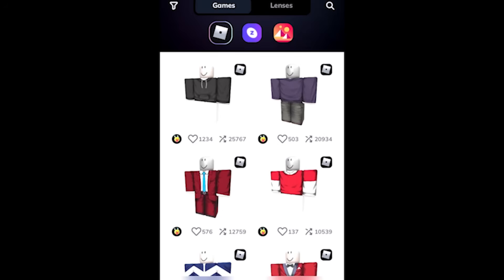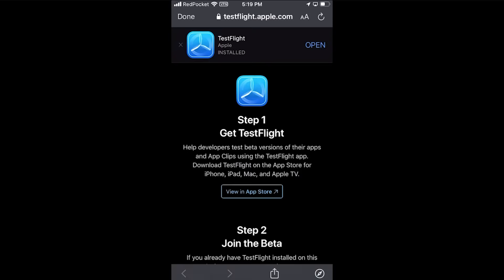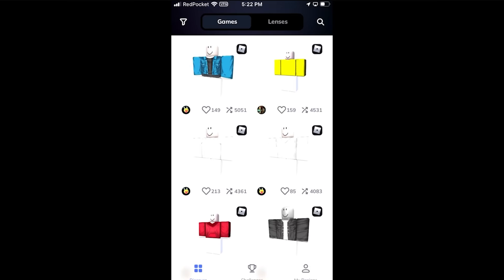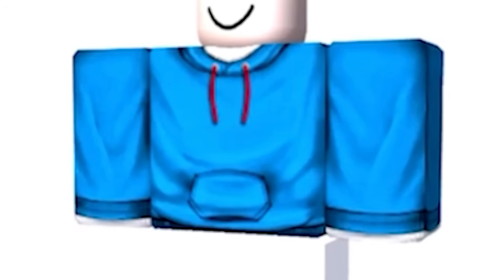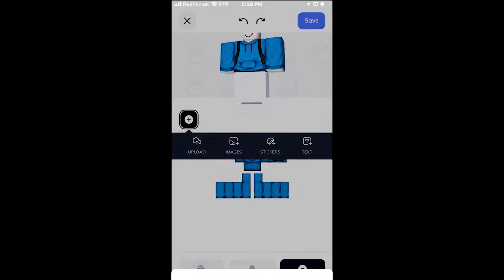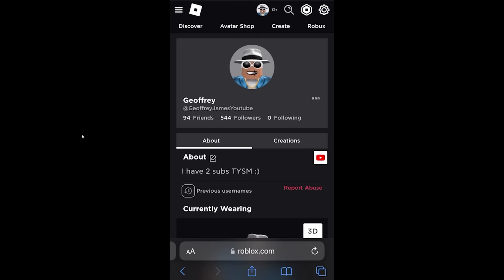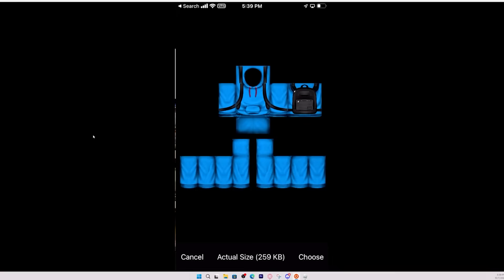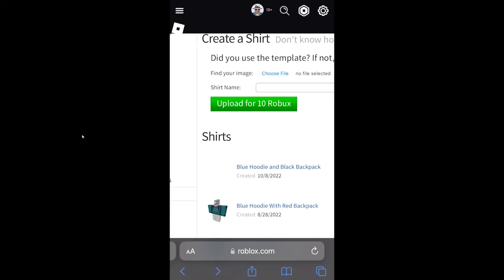How to Make and Upload Roblox Shirts on Mobile (FREE)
In this video, I will be showing you how to make and upload your own Roblox shirts on mobile for FREE! This step-by-step tutorial will show you everything you need to create your own Roblox clothes on your phone.

Customuse Discord!

How to Make Roblox Shirts on Computer for FREE!